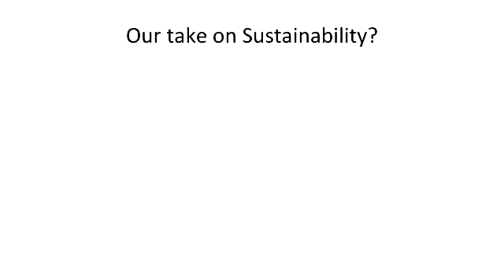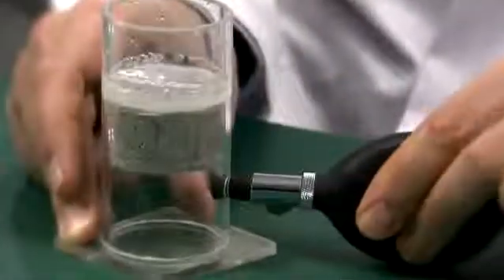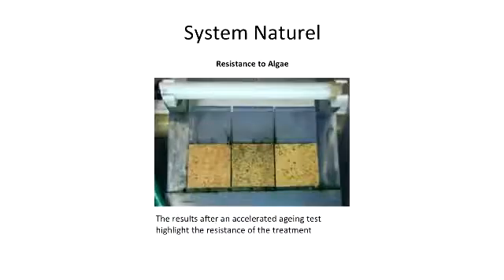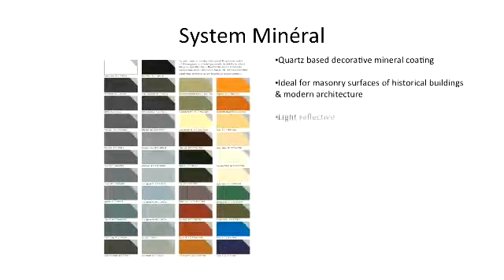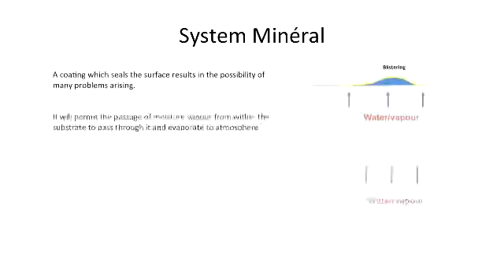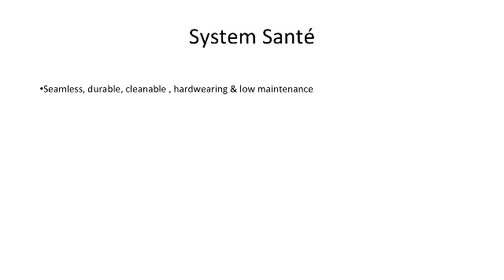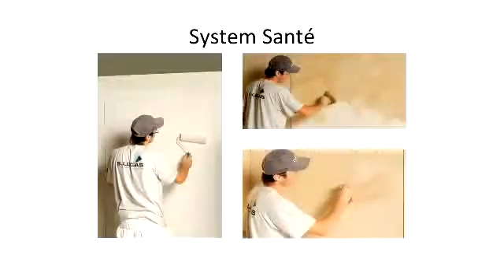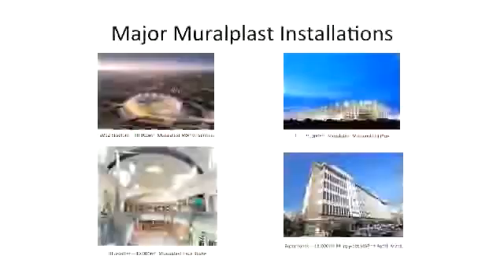Sustainable Surface Treatment CPD Seminar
Danny Lucas provides an in depth CPD.